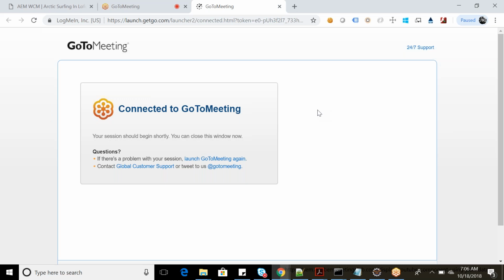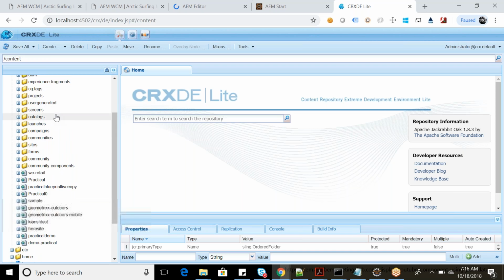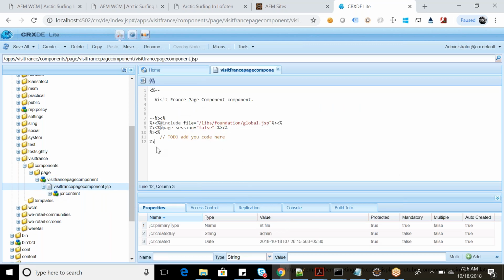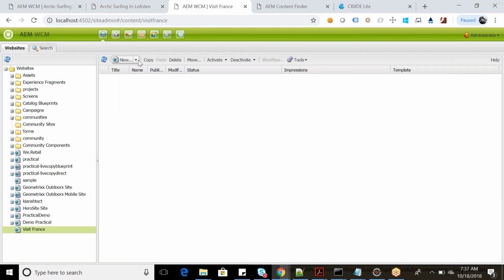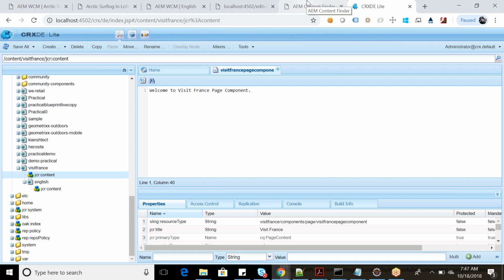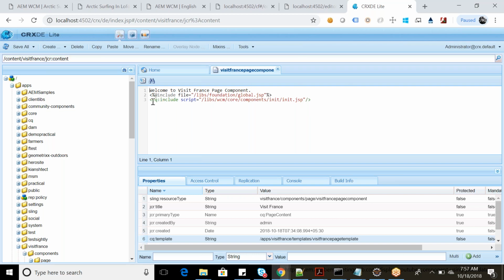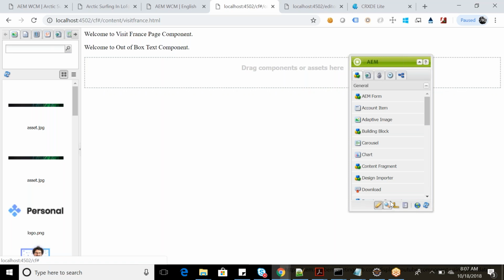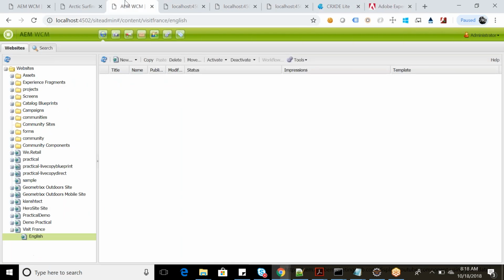AEM 6.5 Training | AEM 6.5 Tutorial For Beginners | IBM IT Solutions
IBM IT Solutions Provide AEM 6.5 Training with the help of Industry Level Experts.

Enroll in a free webinar now!

1. 24*7 Lifetime Support
2. Flexible Class Time Schedule
3. 100% Job Assistance
4.  Industry Oriented Courseware